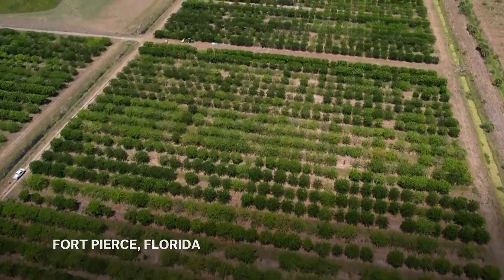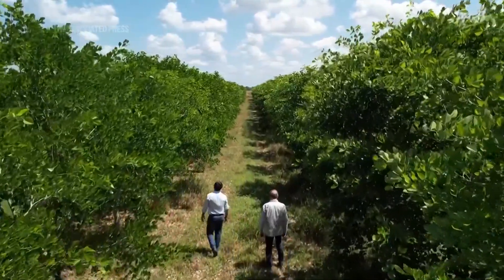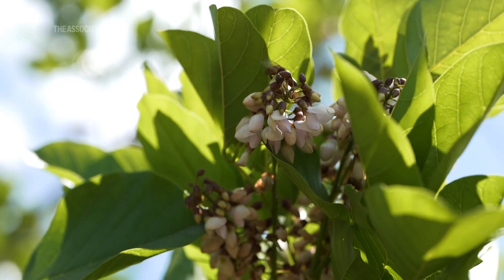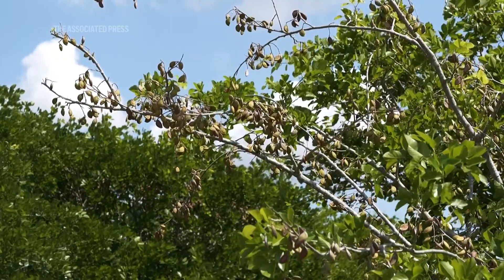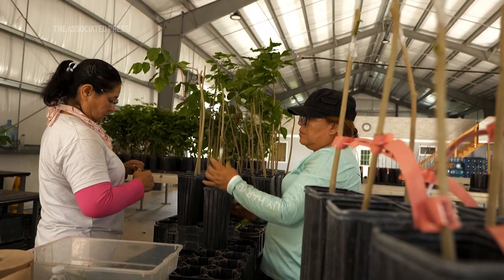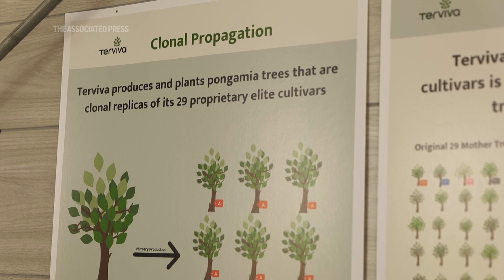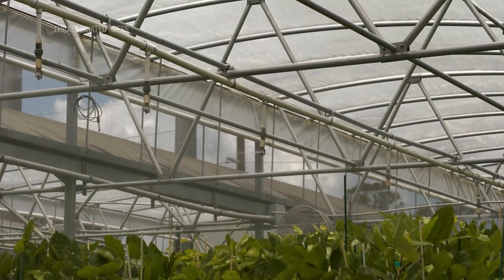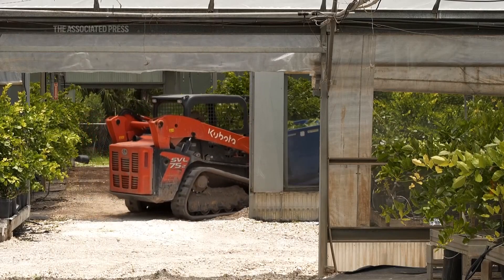Ancient tree from India may replace petroleum, company hopes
An ancient tree from India is now thriving in groves where citrus trees once flourished in Florida, and could help provide the nation with renewable energy as a petroleum-alternative.
Fort Pierce, Florida – June 6, 2024
(AP Video: Daniel Kozin)